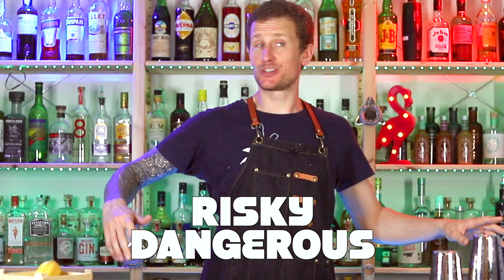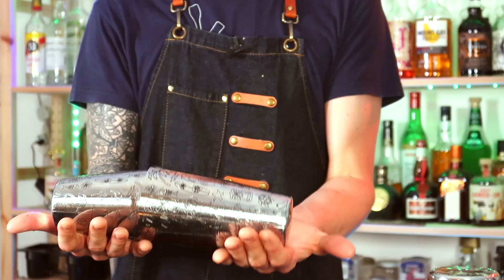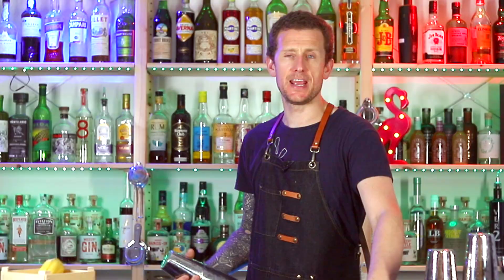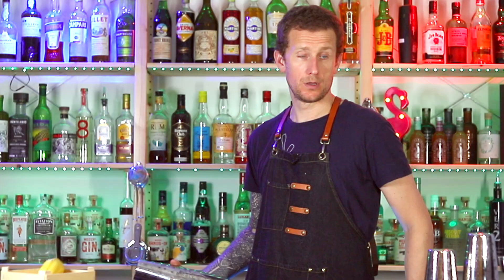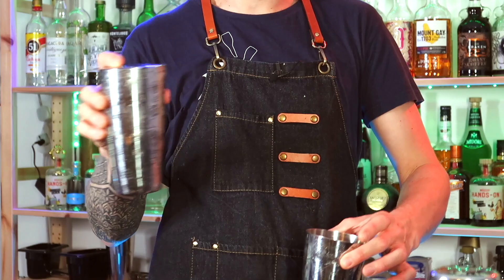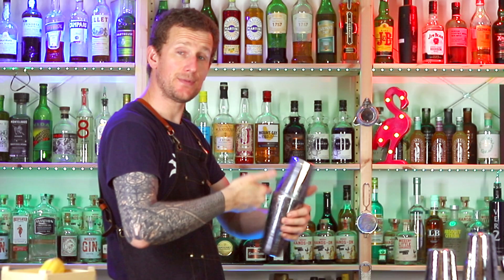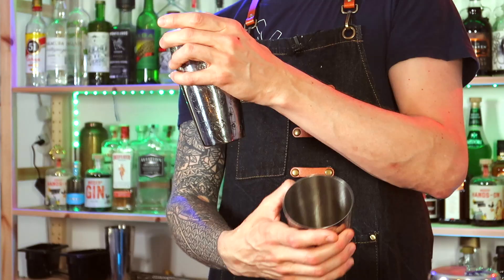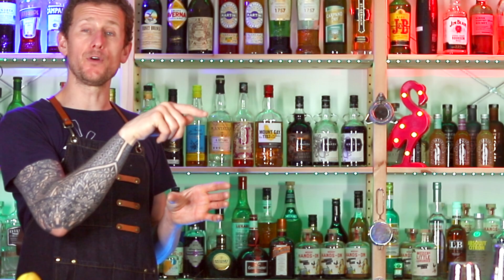COCKTAIL SHAKING SKILLS!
Using flair bartending techniques while shaking a cocktail can be dangerous, so take your time to learn these flair bartending shaking skills.  There are six shaking skills to learn on this video, all pof which I use in my flair bartending repetoir when working behind a bar.

Cheers
Tom